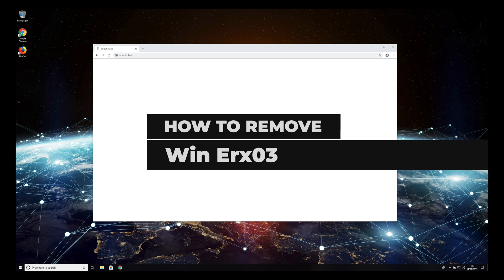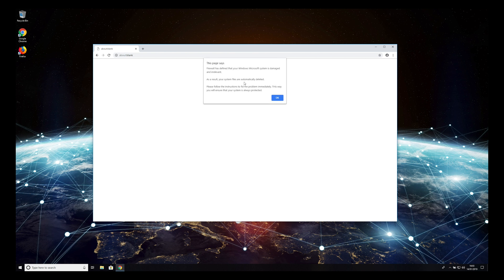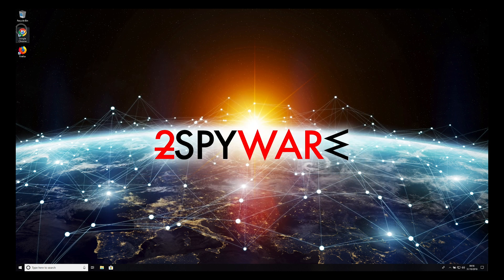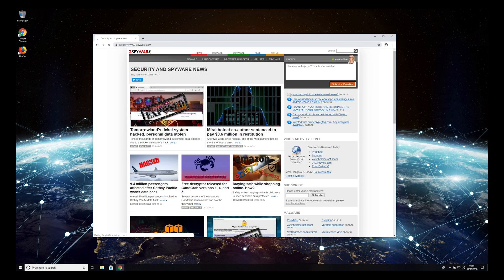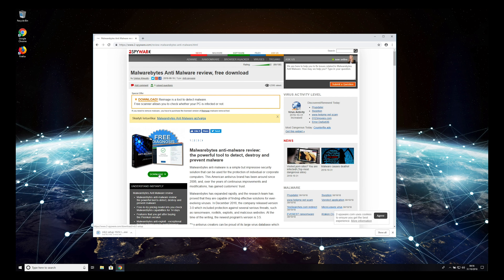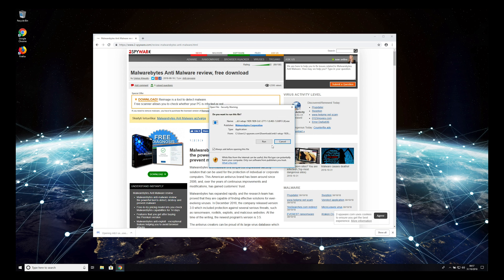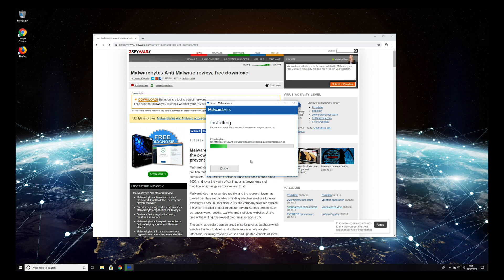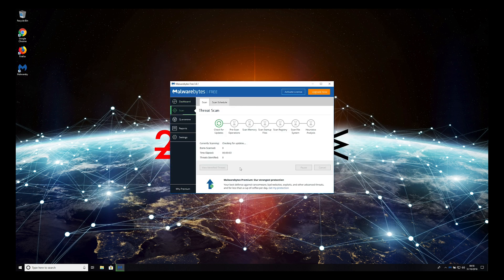How to remove Win Erx03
Win Erx03 is a fake alert that informs users about the allegedly damaged Windows system, and that system files have been deleted. The scam relies on users who are less computer savvy to click on the Update button and download bogus software or even malware.

While many elaborate scams are lurking around the internet, Win Erx03 is definitely not one of them, as it has multiple logical and spelling mistakes. Nevertheless, those who do not read the message properly or do not understand how computer systems work might get tricked and follow the instructions provided by crooks.

Remember, Win Erx03 is just a scam and should not be trusted. As soon as you notice such notifications and pop-ups appearing on your Google Chrome, Internet Explorer, Mozilla Firefox or another browser, close it down immediately.

If you get redirected to suspicious websites constantly or already installed software suggested on one of the scamming sites, you will have to perform the unwanted program removal. You can rely on your instructions to do that safely.